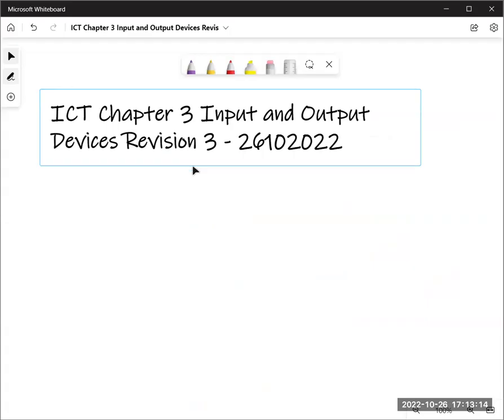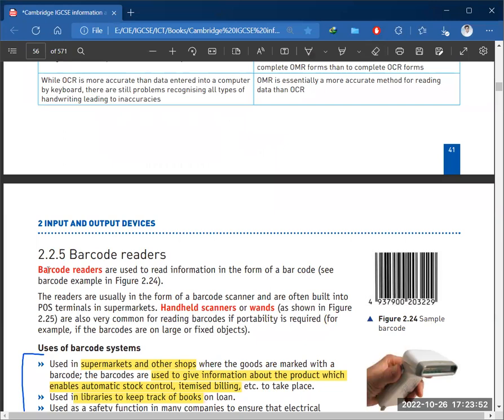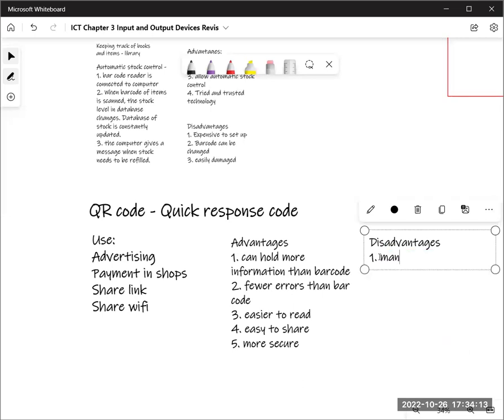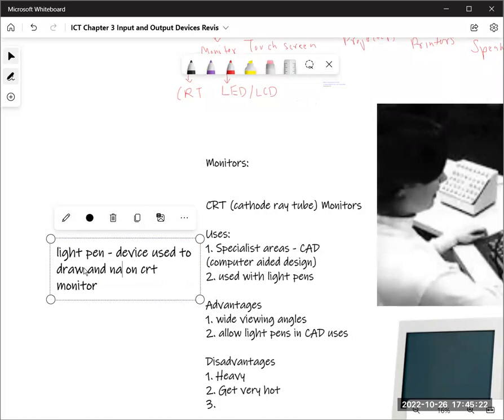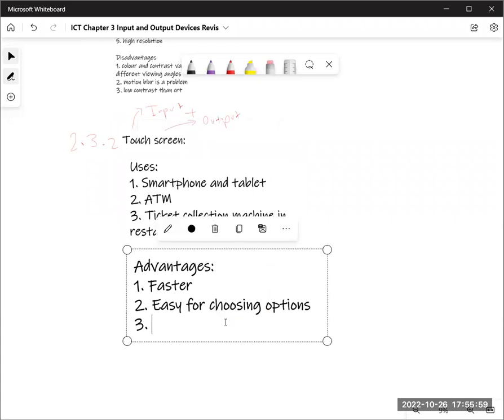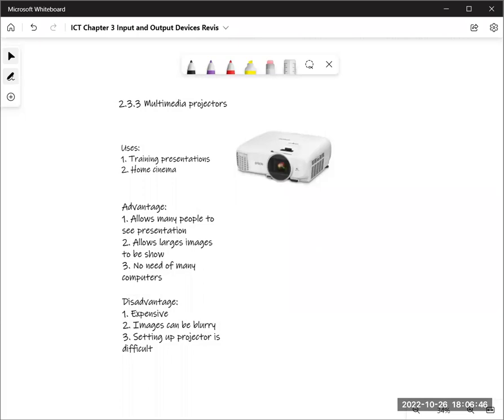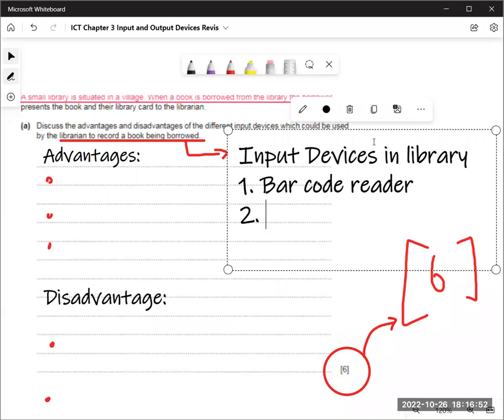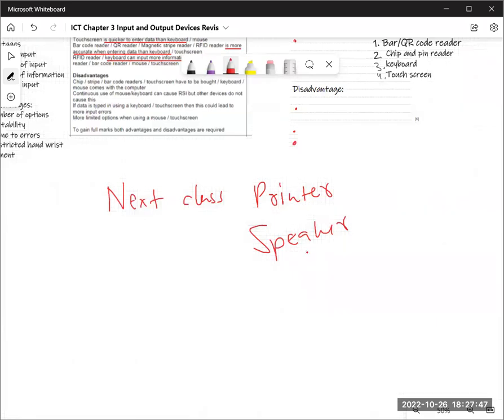ICT Chapter 3 Input and Output Devices Revision 3 | IGCSE ICT | DivergenCIE Coaching